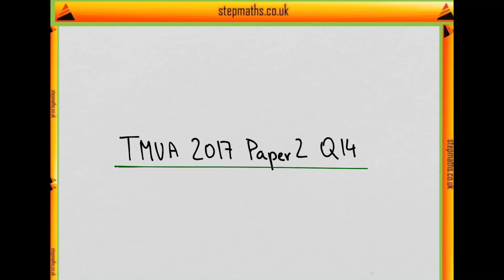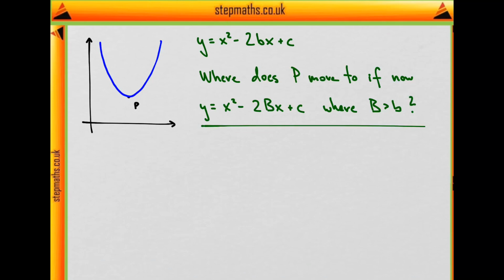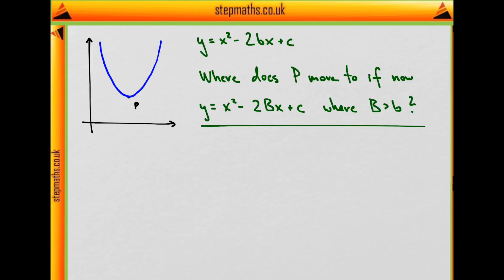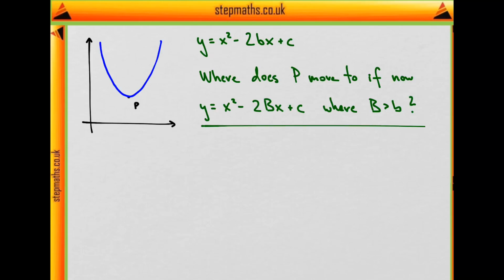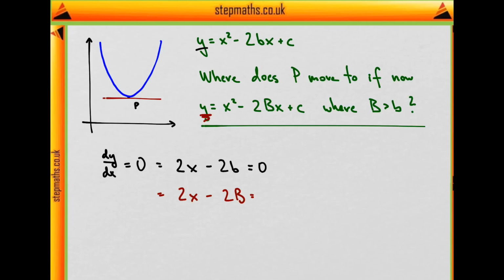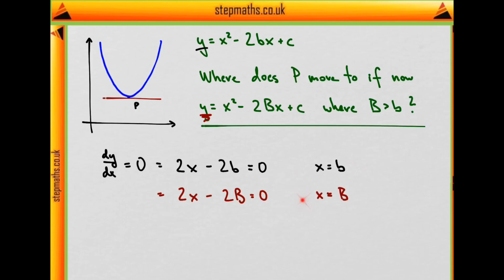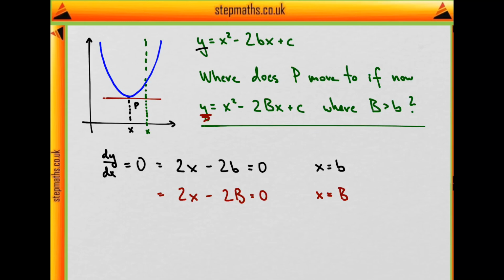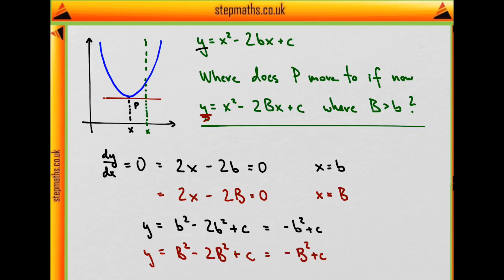TMUA 2017 Paper 2 - Q14 - Parabola - Worked Solution